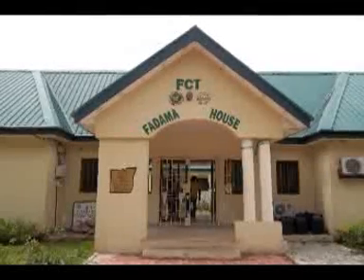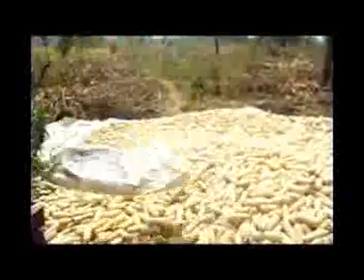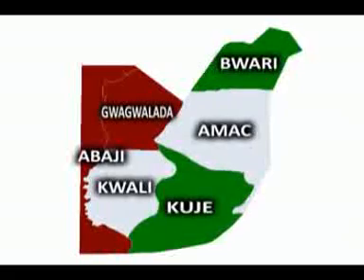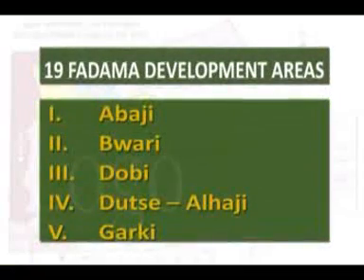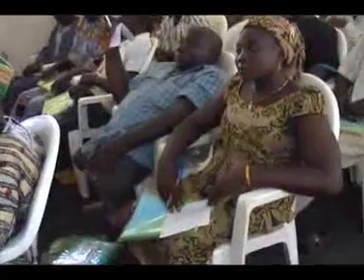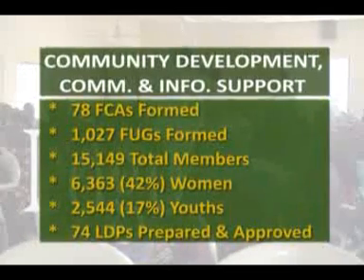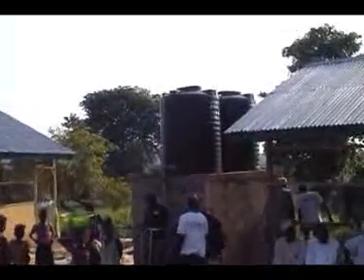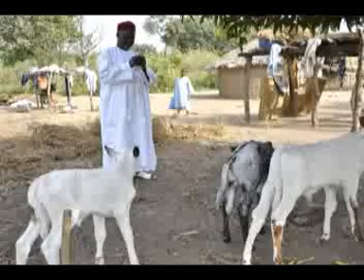FCT FADAMA DOCUMENTARY Part 1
FCT FADAMA III PROJECT: WORKING TO HELP REDUCE POVERTY IN RURAL COMMUNITIES, AMONG THOSE WHO DEPEND ON RURAL WATER AND LAND RESOURCES FOR LIVELIHOOD.